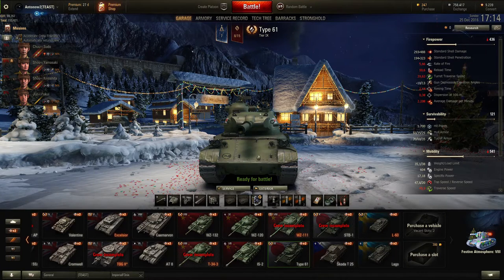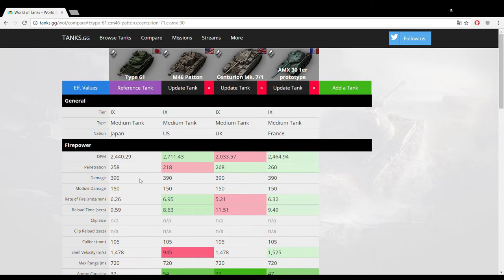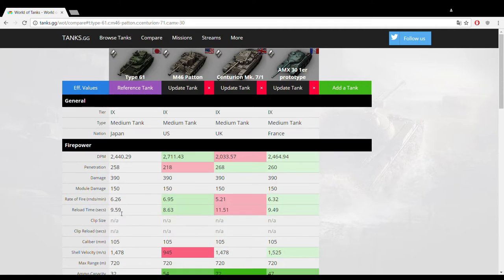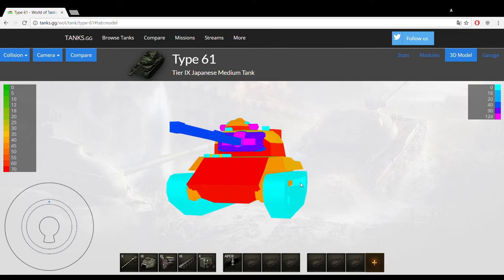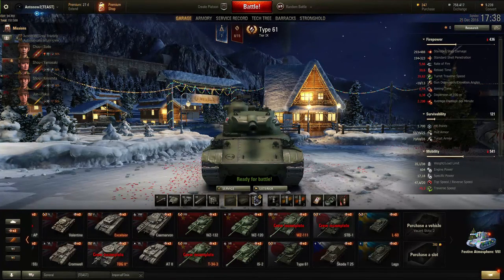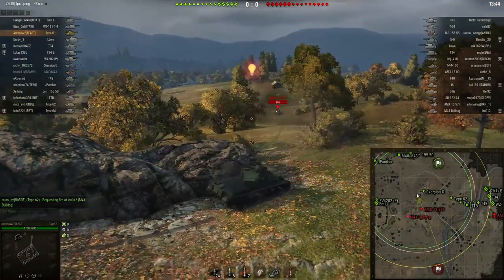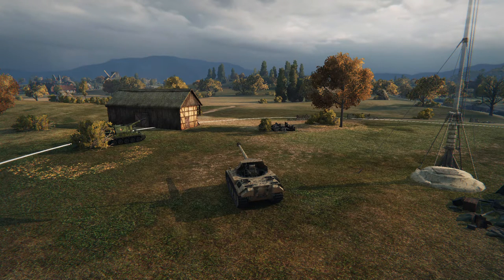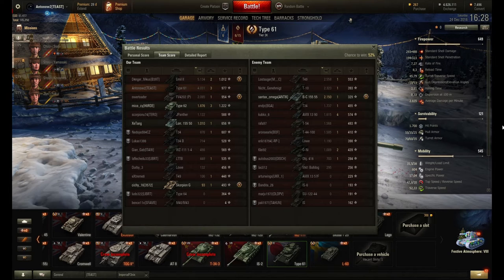Type 61 (Tier 9 Japanese Medium Tank) Guide & Review [World of Tanks / WoT]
I finally unlocked the STB-1 so I figured it was time to take a closer look at the vehicle that got me there: the Type 61. In this video I explain how to research, upgrade and play this tier 9 Japanese MT properly - enjoy!